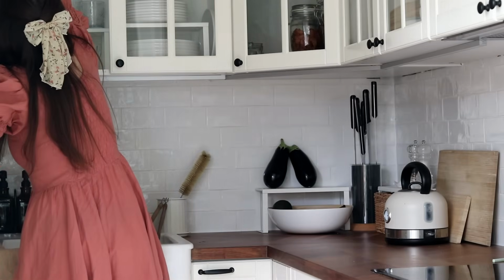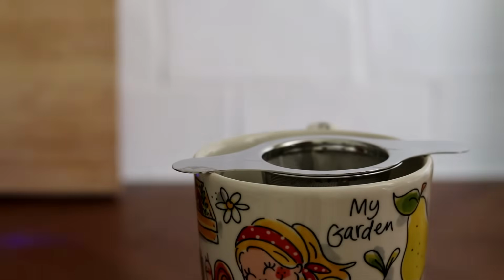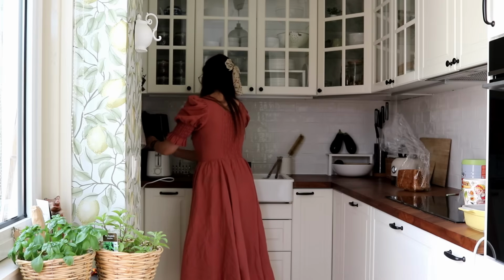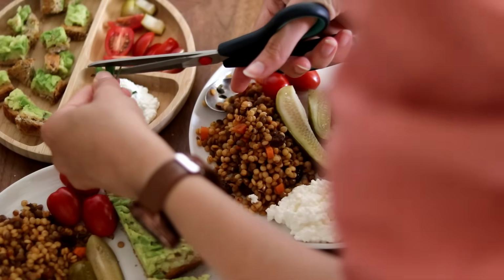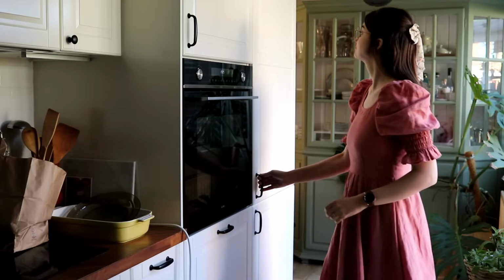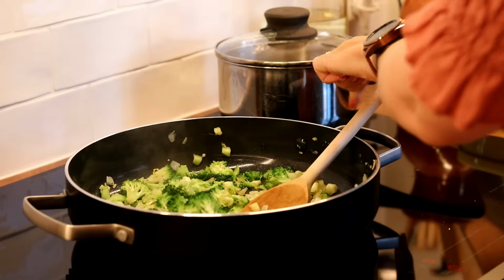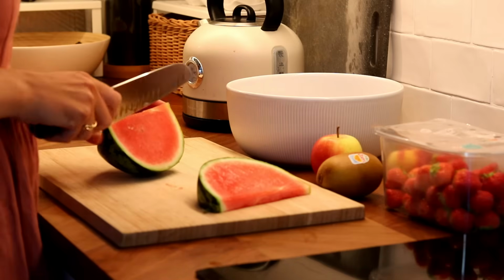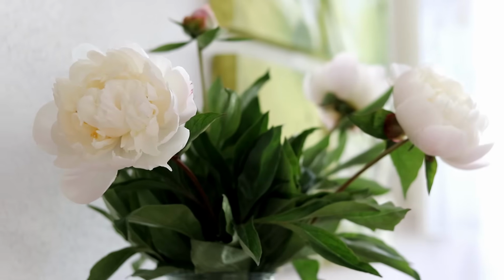A Look Inside My Kitchen 🫖🍎 What I Eat In A Day